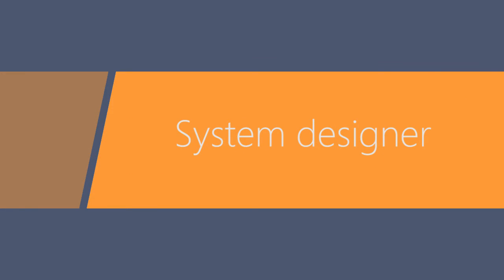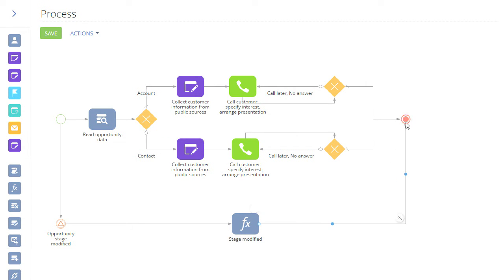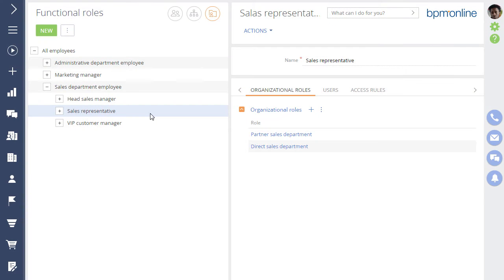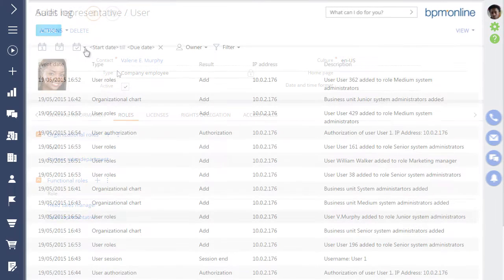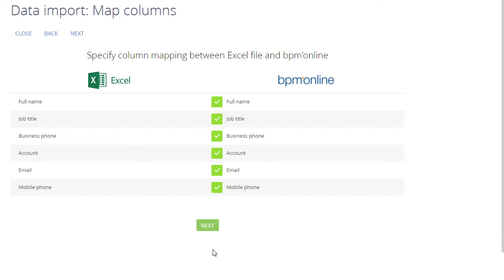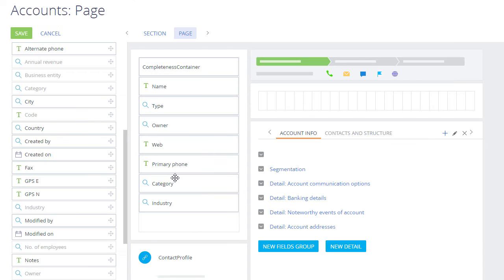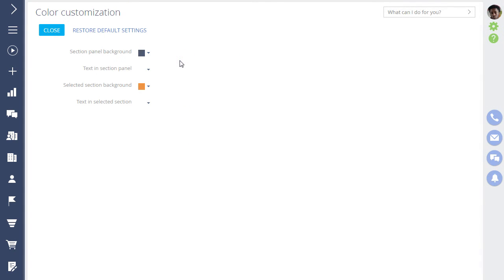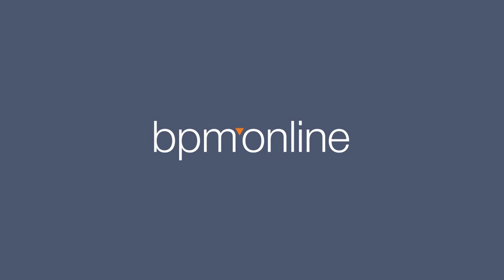Creatio CRM tutorial: How to use System Designer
bpm'online has renamed to Creatio. for details

This video tutorial contains step-by-step guide on how to perform various tasks within the system designer application in Creatio CRM – starting from managing users to setting up system processes and customizing the user interface. The system designer is the configuration center of Creatio CRM software, applicable for all bpm’online CRM solutions for sales, marketing, service and real estate agencies.

Experience unlimited functionality for customer relationship management!